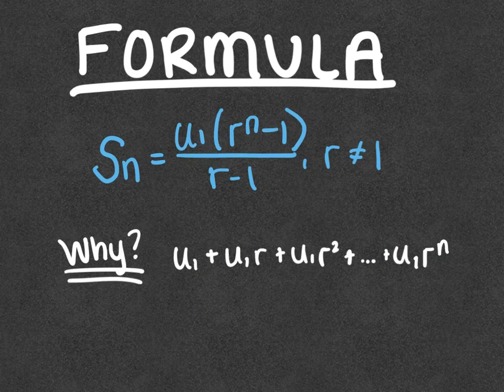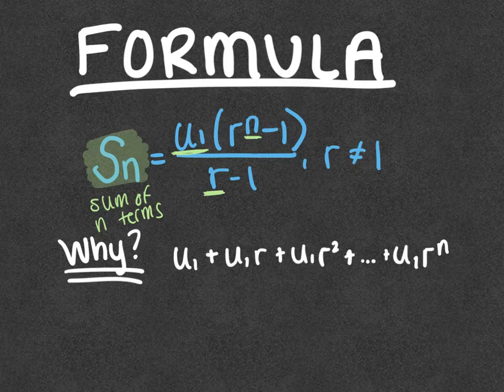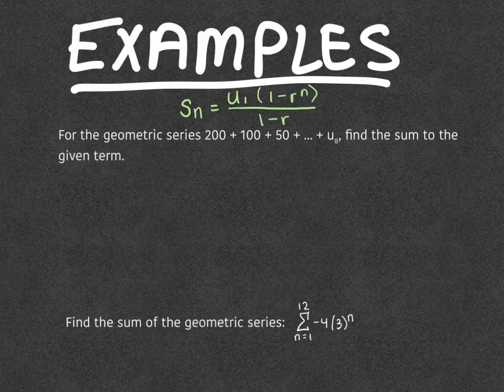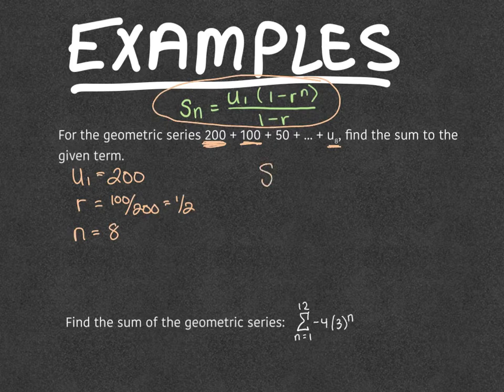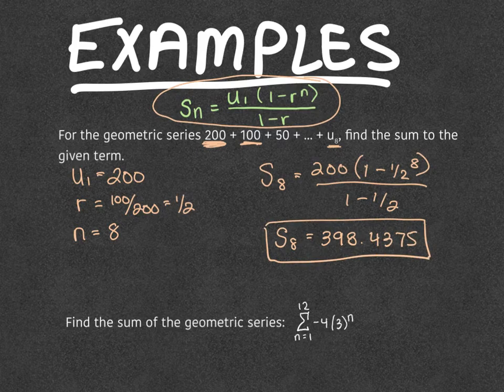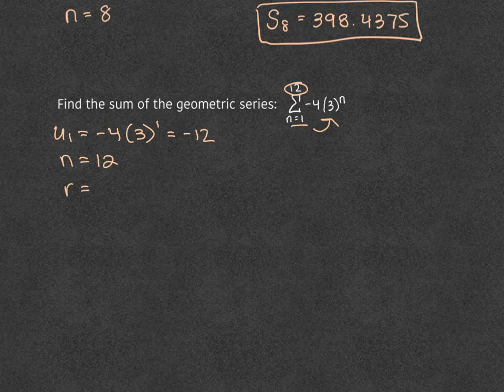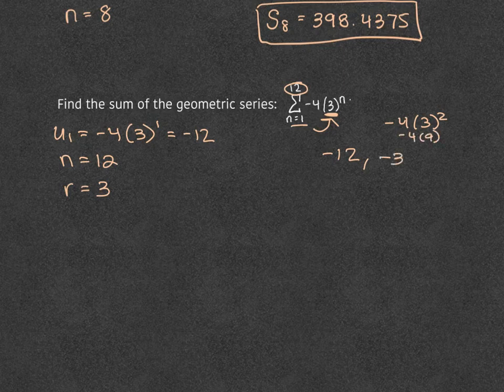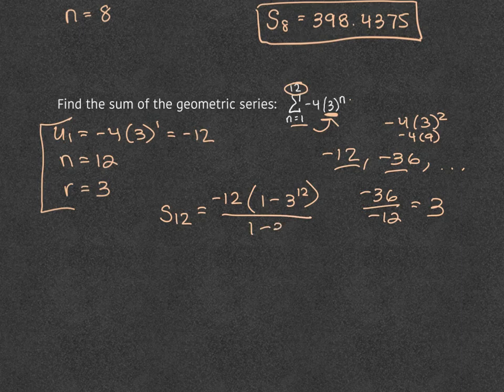Geometric Series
SL Analysis and Approaches
In this video you will learn the formula for finding geometric series and how to apply the formula to a few problems.